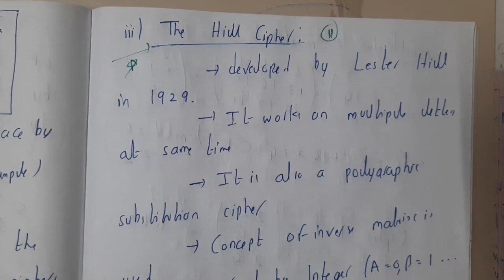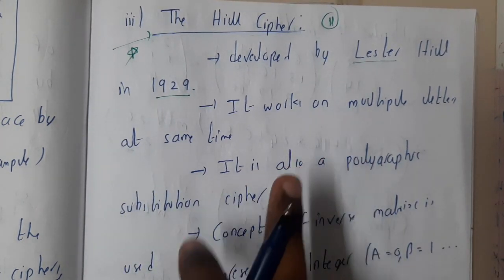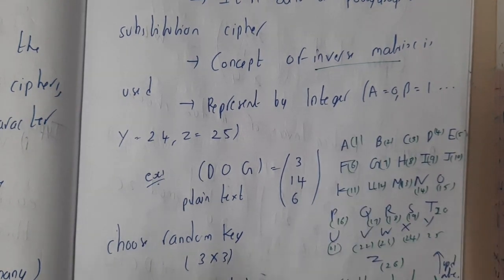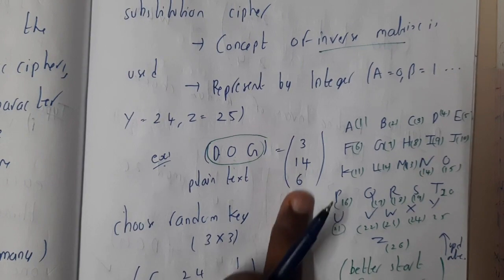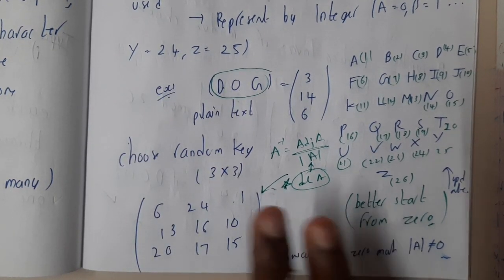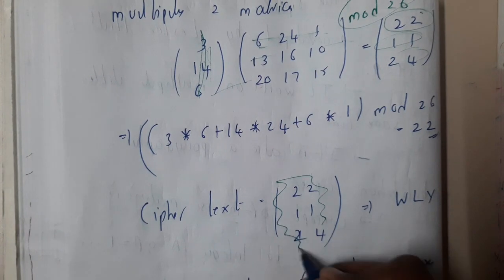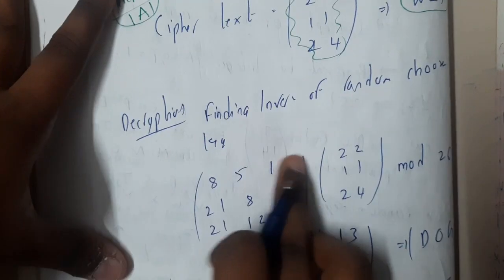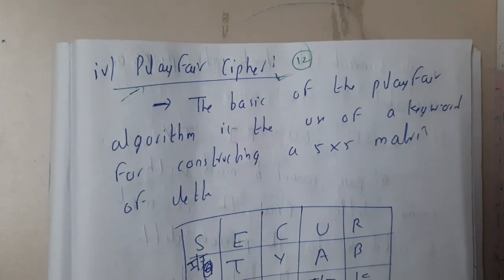4.11 The Hill Cipher